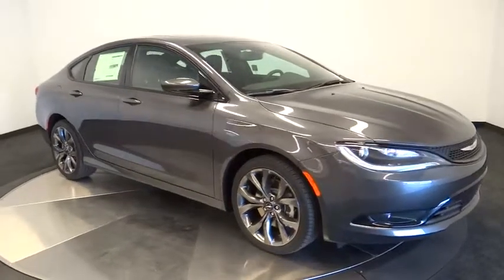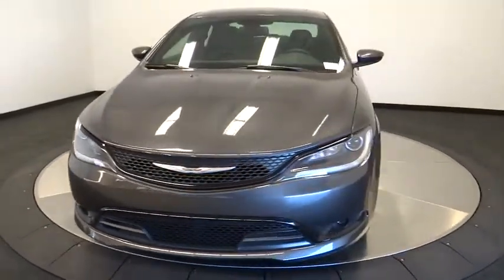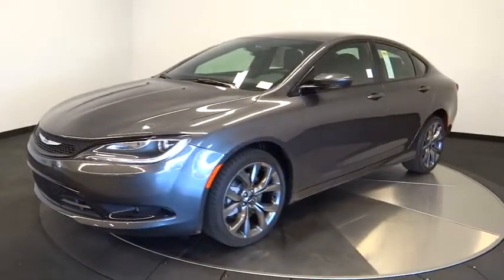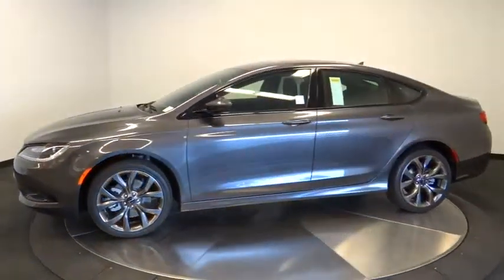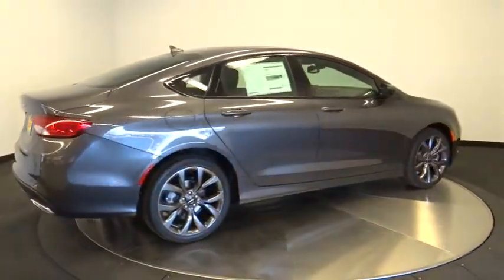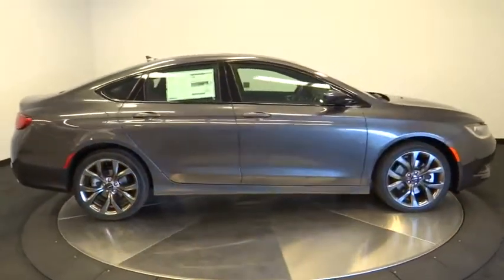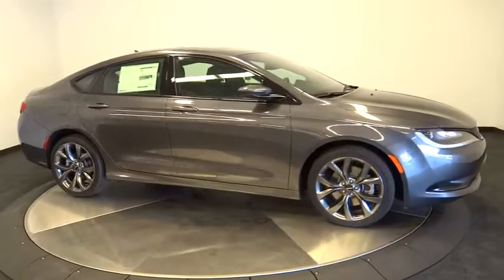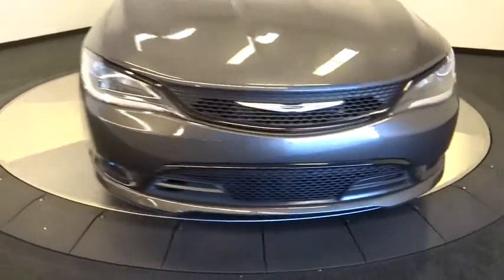2016 Chrysler 200 Norco, Corona, Riverside, San Bernardino, Ontario 16C019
2016 Chrysler 200

Looking for a new car at an affordable price? Introducing the 2016 Chrysler 200! A comfortable ride with plenty of style! Comfort and convenience were prioritized within, evidenced by amenities such as: a tachometer, power moon roof, and cruise control. It features a front-wheel-drive platform, an automatic transmission, and a 2.4 liter 4 cylinder engine. We pride ourselves in the quality that we offer on all of our vehicles. Stop by our dealership or give us a call for more information.
Transmission: 9-Speed 948TE Automatic,Cloth w/Leather Trimmed Sport Seats,Tires: P235/40R19XL BSW AS,Integrated Voice Command w/Bluetooth,Air Conditioning ATC w/Dual Zone Control,GPS Antenna Input,Uconnect Access,Engine Oil Cooler,Rear View Auto Dim Mirror w/Microphone,SIRIUSXM Satellite Radio,California Emissions,Engine: 2.4L I4 PZEV M-AIR,Nav-Capable! See Dealer for Details,Sun Visors w/Illuminated Vanity Mirrors,Heated Steering Wheel,Humidity Sensor,Partial Zero Emission Vehicle,6 Month Trial,Remote Start System,Dual Pane Panoramic Sunroof,Radio: Uconnect 8.4,Heated Front Seats,Anti-Lock 4-Wheel-Disc Brakes,Front/Rear Climate Control Outlets,Comfort Group,Quick Order Package 24L,Accessory Switch Bank,Rear A/C & Heat Ducts,8.4' Touchscreen Display,Premium 7' Driver Info Display Cluster,For Details Visit DriveUconnect.com,Wheels: 19' x 8.0' Hyperblack Aluminum,Harman Radio Manufacturer,COMFORT GROUP  -inc: Front/Rear Climate Control Outlets  Heated Front Seats  Rear View Auto Dim Mirror w/Microphone  Rear A/C & Heat Ducts  Air Conditioning ATC w/Dual Zone Control  Sun Visors w/Illuminated Vanity Mirrors  Remote Start System  Heated Steering Wheel  Humidity Sensor,DUAL PANE PANORAMIC SUNROOF,ENGINE: 2.4L I4 PZEV M-AIR  -inc: Partial Zero Emission Vehicle (PZEV)  California Emissions,GRANITE CRYSTAL METALLIC CLEARCOAT,QUICK ORDER PACKAGE 24L  -inc: Engine: 2.4L I4 PZEV M-AIR  Transmission: 9-Speed 948TE Automatic,RADIO: UCONNECT 8.4  -inc: Nav-Capable! See Dealer for Details  6 Month Trial (Registration Required)  Premium 7 Driver Info Display Cluster  For Details Visit DriveUconnect.com  Harman Radio Manufacturer  GPS Antenna Input  Rear View Auto Dim Mirror w/Microphone  Uconnect Access  8.4 Touchscreen Display,TRANSMISSION: 9-SPEED 948TE AUTOMATIC  (STD),WHEELS: 19 X 8.0 HYPERBLACK ALUMINUM  -inc: Anti-Lock 4-Wheel-Disc Brakes  Tires: P235/40R19XL BSW AS,Front Wheel Drive,Power Steering,ABS,4-Wheel Disc Brakes,Brake Assist,Aluminum Wheels,Tires - Front Performance,Tires - Rear Performance,Temporary Spare Tire,Heated Mirrors,Power Mirror(s),Rear Defrost,Intermittent Wipers,Variable Speed Intermittent Wipers,Automatic Headlights,Fog Lamps,AM/FM Stereo,Satellite Radio,MP3 Player,Bluetooth Connection,Auxiliary Audio Input,Steering Wheel Audio Controls,Power Driver Seat,Pass-Through Rear Seat,Rear Bench Seat,Adjustable Steering Wheel,Trip Computer,Power Windows,Driver Adjustable Lumbar,Leather Steering Wheel,Keyless Entry,Power Door Locks,Cruise Control,A/C,Cloth Seats,Leather Seats,Bucket Seats,Driver Vanity Mirror,Passenger Vanity Mirror,Floor Mats,Security System,Engine Immobilizer,Traction Control,Stability Control,Front Side Air Bag,Tire Pressure Monitor,Driver Air Bag,Passenger Air Bag,Front Head Air Bag,Rear Head Air Bag,Passenger Air Bag Sensor,Knee Air Bag,Child Safety Locks,Back-Up Camera